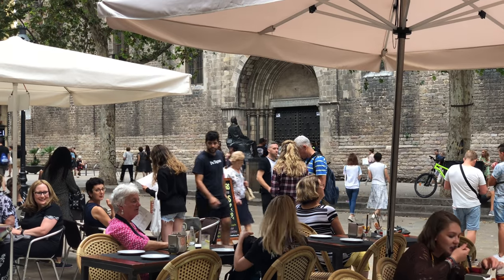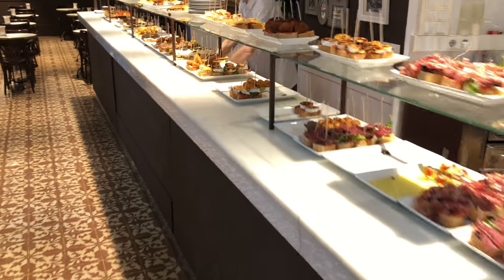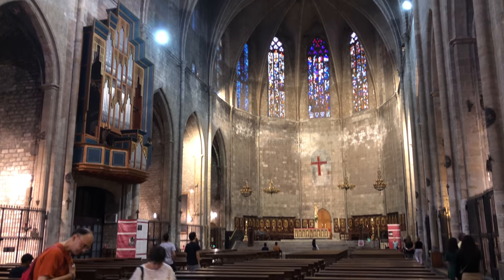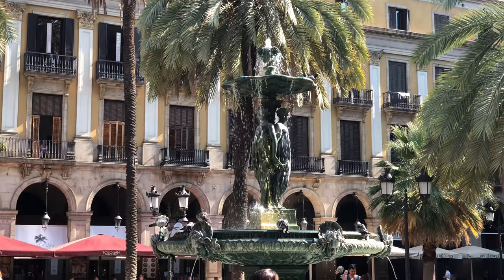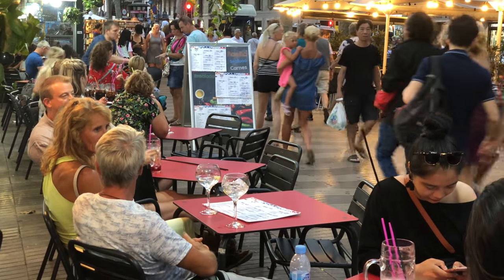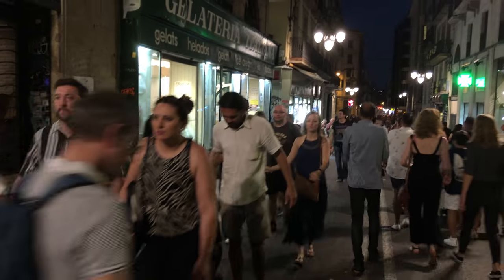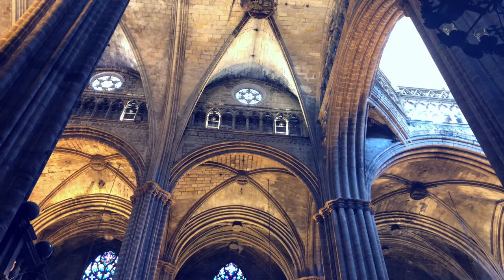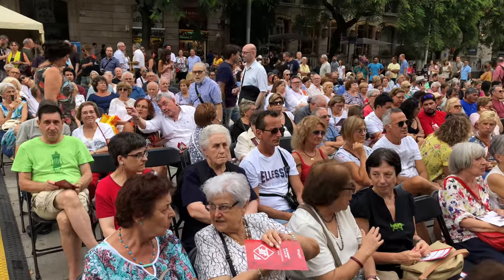Barcelona Gothic Quarter walking tour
Barcelona Gothic Quarter walking tour takes us to some of the main plazas of town and those charming little pedestrian lanes.
While Barcelona has many famous sites and museums, one of the great pleasures is just hanging out, just taking a stroll, sitting down relaxing, watching the people go by. We'll visit Plaza St Jaume, Plaça de Sant Josep Oriol, the Rambla, Les Quinze Nits, Carrer de Jaume,  Barcelona Cathedral, with highlights of the Mercè Festival Barcelona.
And we'll see the grand plaza of the Plaça Reial, that's the Royal Square, built in the nineteenth century. It's surrounded by magnificent arcades on all sides and anchored by a grand fountain in the center.
While this is a very popular touristic destination, it's also a public space that's utilized by the locals, especially when they're putting on an outdoor concert at one of their various festivals.
On Sundays they have a flea market with antiques and collectibles. The street market could be a good place to pick up an authentic souvenir – better than a tourist shop, but perhaps the main attraction of the Royal Square are the many restaurants lining it all the way around.
It's even more lively at night than during the day, primarily because of all the busy restaurants and it's like an outdoor living room for the people who live here. Even if you're not hungry this is certainly an interesting spot to pass through in the evening.
There's even a couple of small deluxe hotels on the square and just looking around at all the food, restaurants you'll quickly work up an appetite.
And don't hesitate to take a walk at night in the heart of Barcelona, for example, once again back out here on the Rambla. It really is quite safe because there are so many people around, the streets are pretty well lit. You don't want to miss out on that, and the Spaniards, as you know stay up late so the restaurants are open.
One of the busiest pedestrian streets is Carrer de Jaume, which is actually part of a much longer street that goes from one end of downtown to the other, changing names to Carrer de la Princesa and as we saw earlier, Carrer de Ferran.
That culinary favorite of pizza is always available, and gelato – that could be your staple dishes in town, along with the tapas and the vino.
This lively street inevitably leads into its namesake the Plaça St Jaume, where City Hall is located, other government buildings and lots of people. Tonight there was a special event, part of the Mercè Festival, lighting up the buildings with moving illuminations and music.
Over 100 events with music and dance performances take place on that Mercè Festival weekend. We will show you a little bit more of this and the sardana dance at the end of the show.
And if you enjoyed the movie, how about a thumbs up, and we always welcome comments down below.